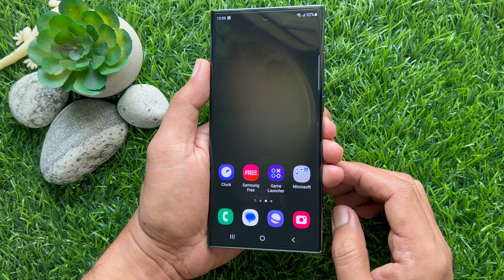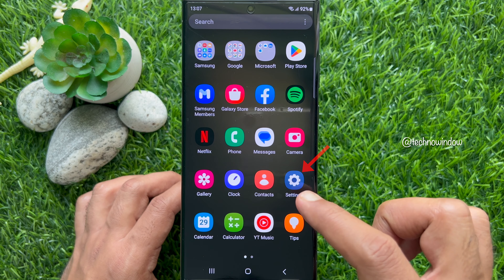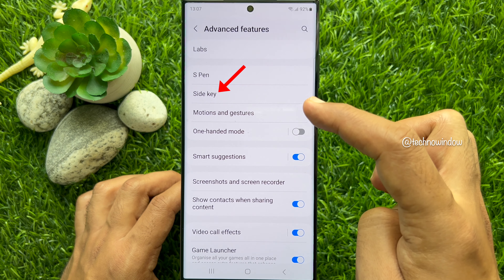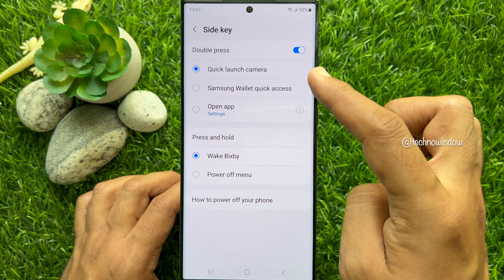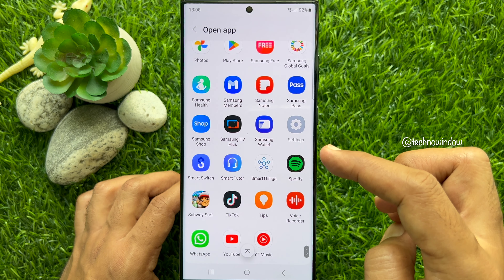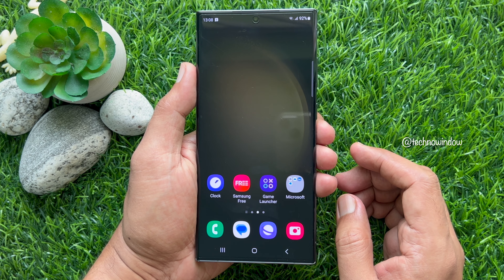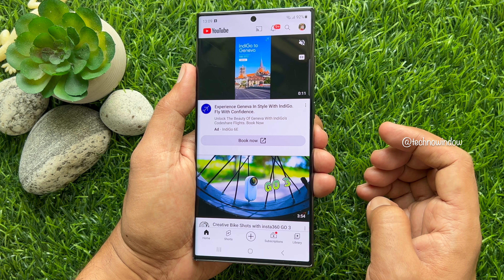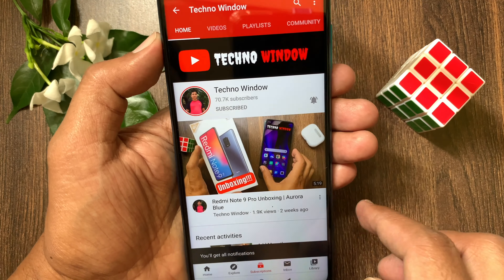How to Open any App using Side Key on Samsung Galaxy Phones